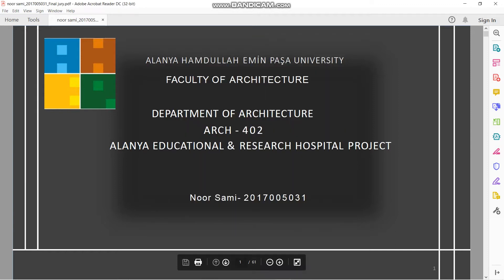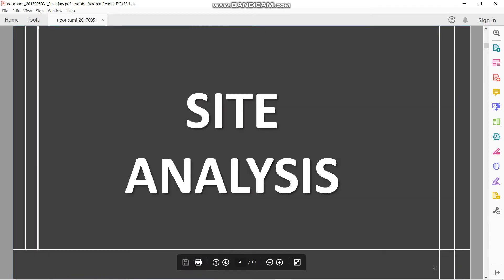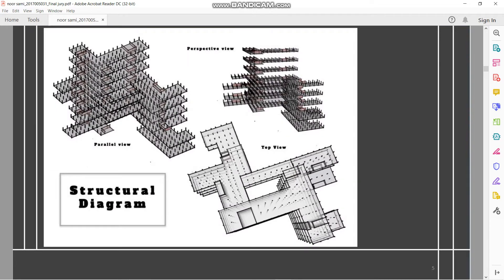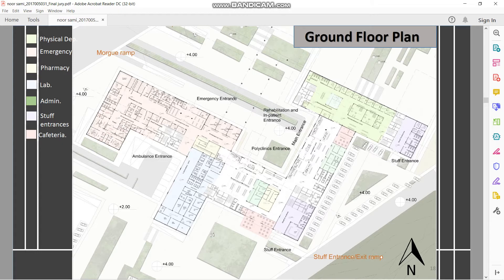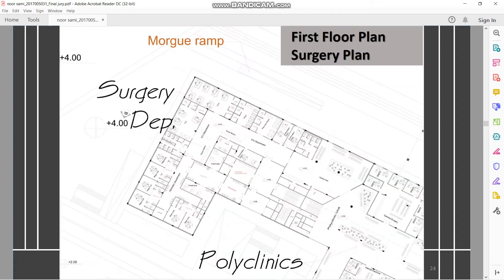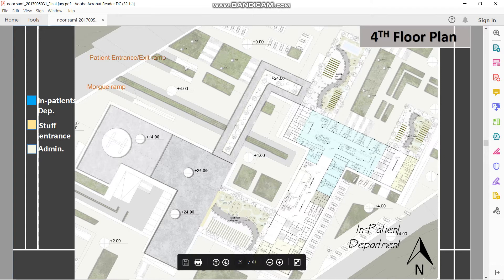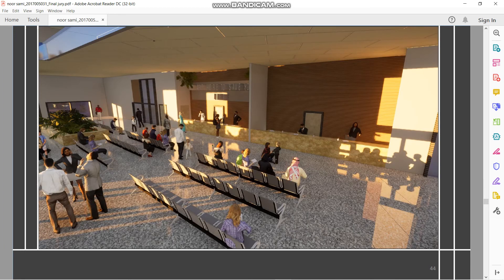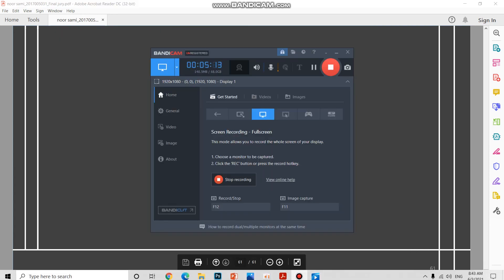Noor Sami Arch 402 Final Jury Graduation Project